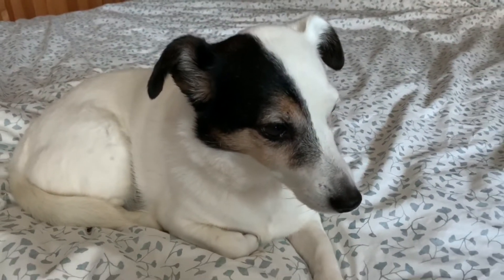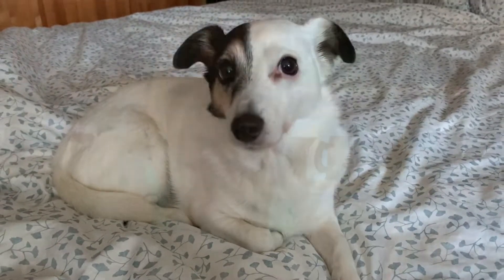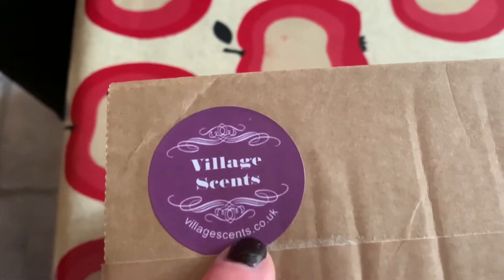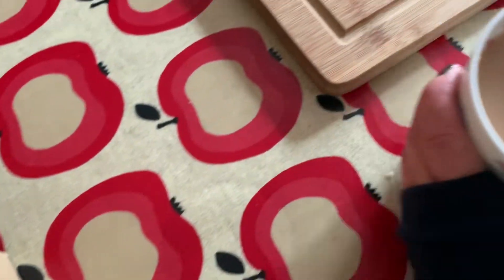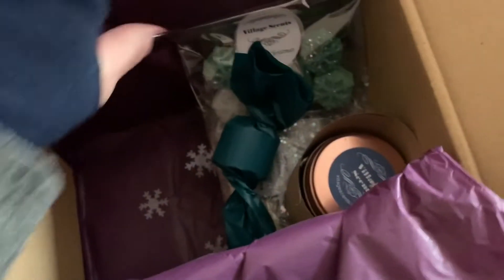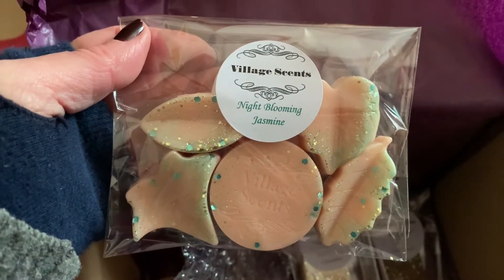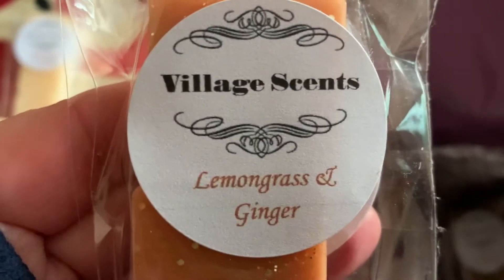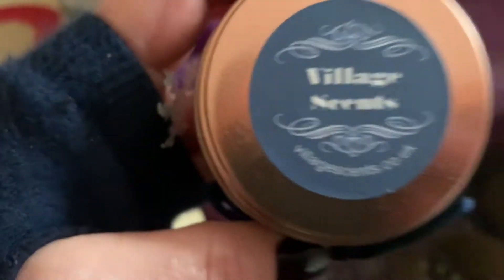Vlogmas 2020: Day 10